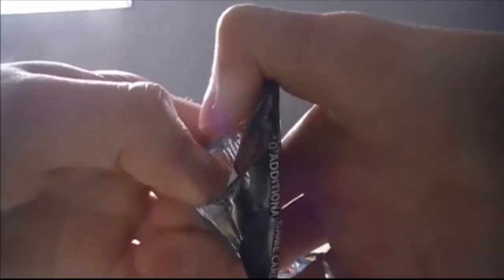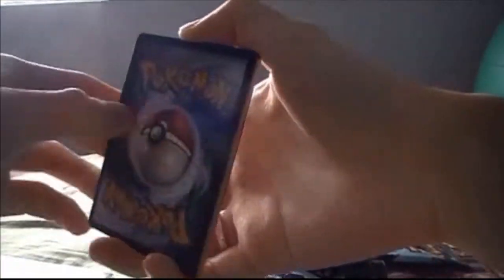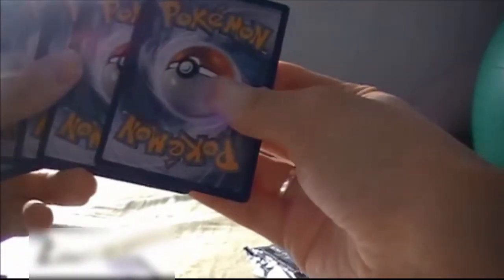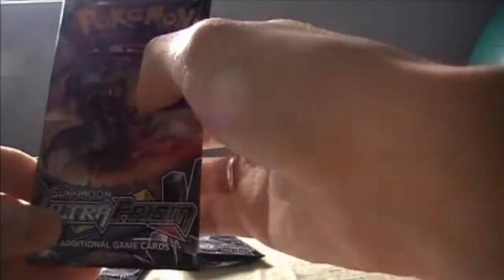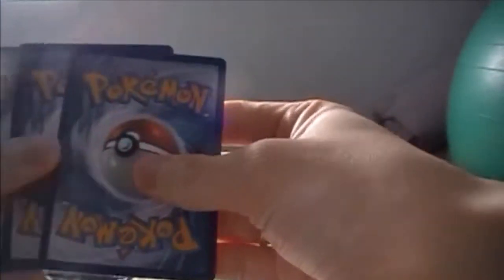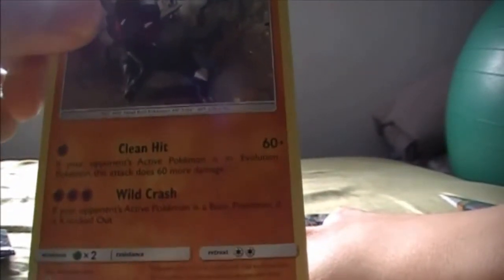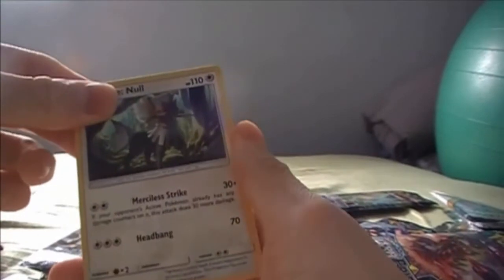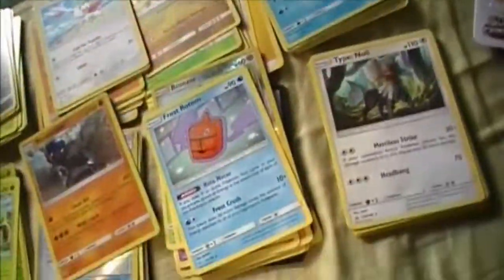Pokemon Ultra Prism Prerelease prize packs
I open 11 Ultra Prism packs and 2 Shining Legends packs I got from finishing my prerelease.

For more of my non gaming glory.